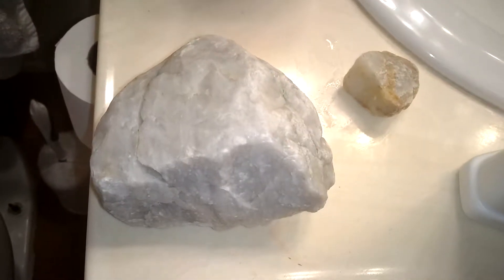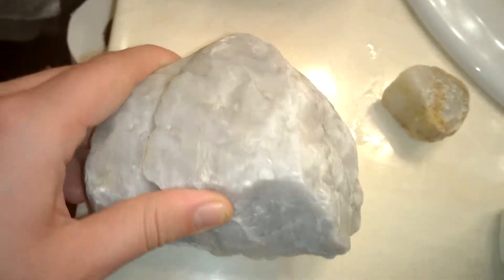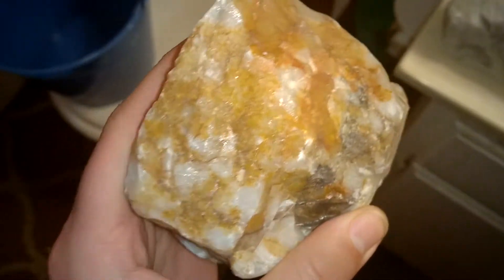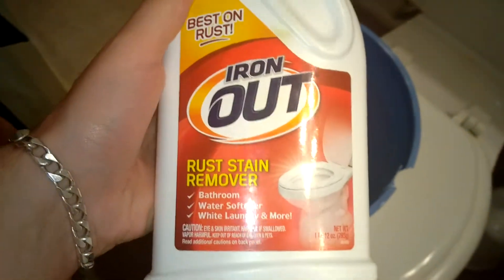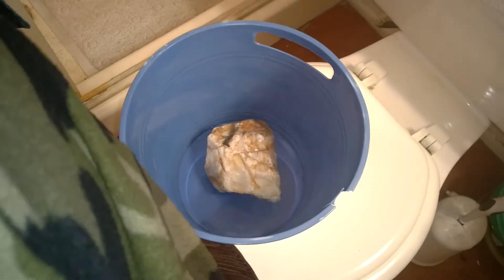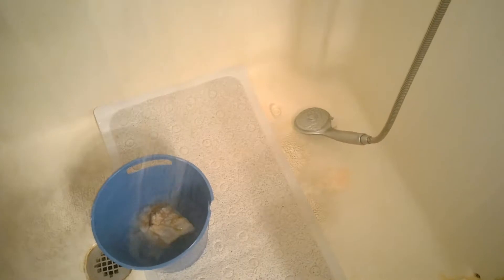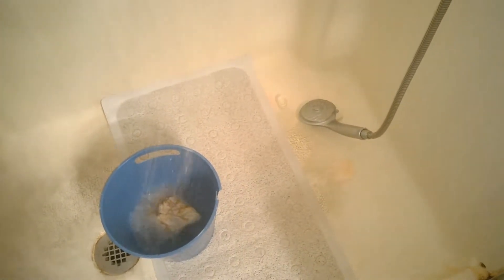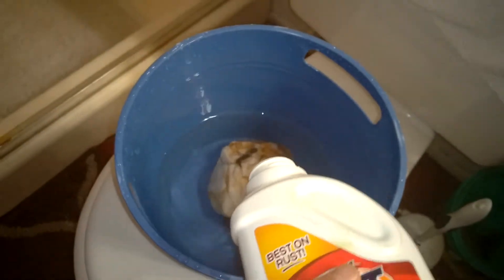What to use to clean quartz rocks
This video is going to show you what to use to clean quartz rocks. also when using this product use your safety glasses and I recommend do not inhale the product and use a dust mask or some type of mask for your safety thanks for watching and have a good one.